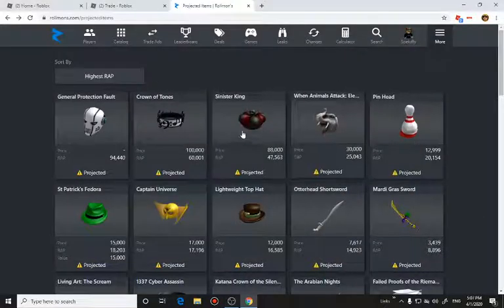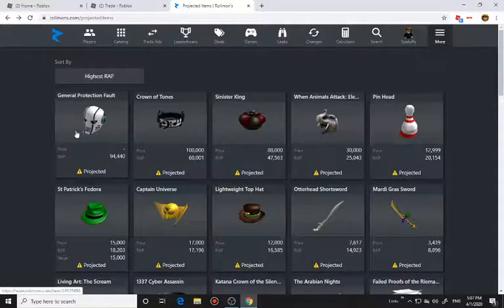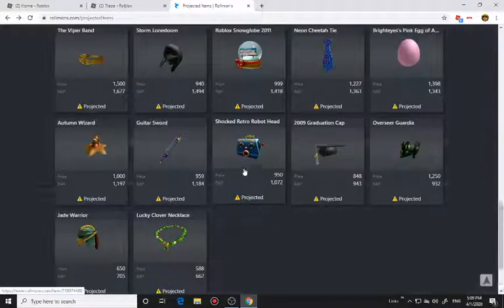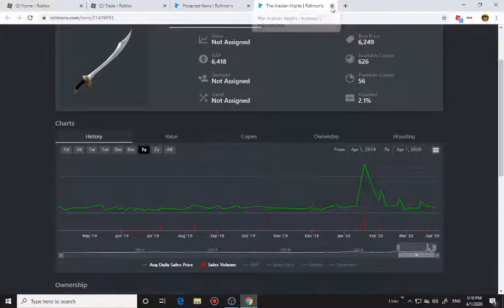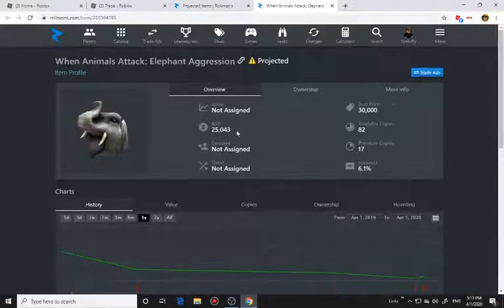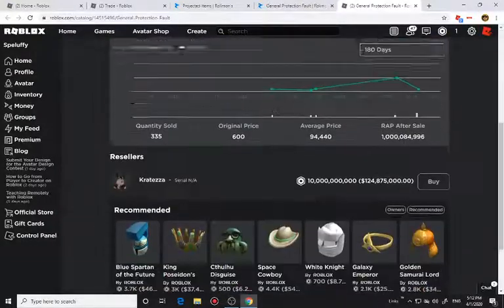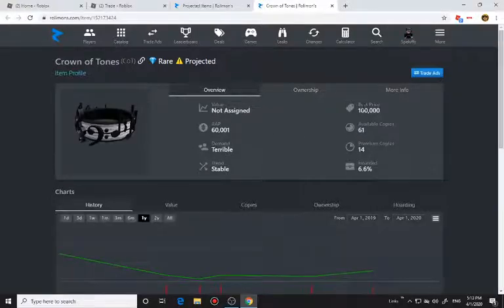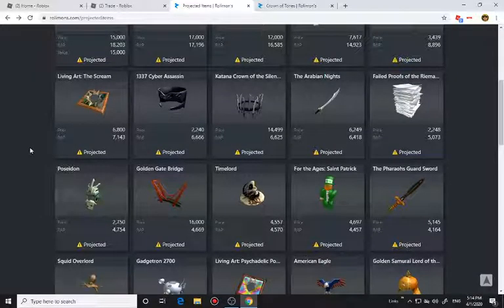Helping YOU limited trade! (Part 2)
Let's discuss projected items.